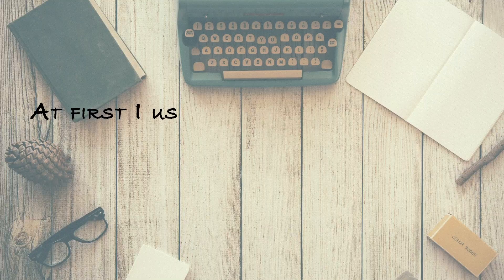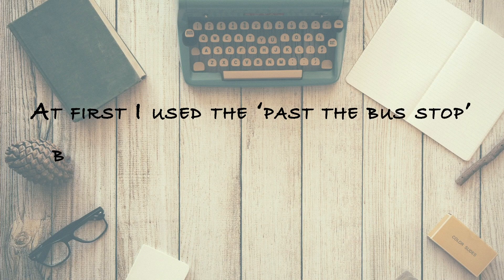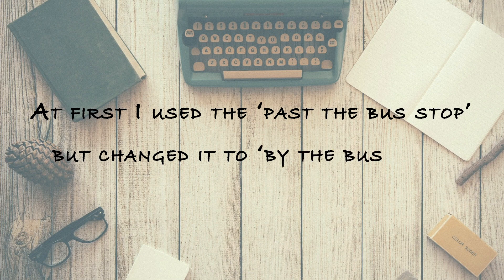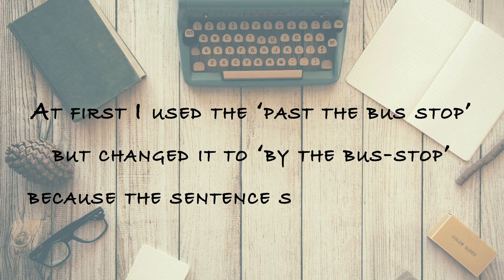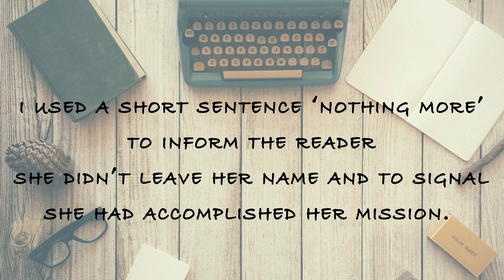How To Make Your Fiction Story The Best It Can Be: Part One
How to Check and Edit Your Fiction Story Part One

Time to roll your sleeves up and get ready because you're about to transform your writing into something to be proud of. You are going to develop your editing techniques as we turn your first draft into something substantial and reader-friendly.

In this video, we share a step-by-step process for proofreading the first draft of your story.  Steve demonstrates this process by using some of his writing and modelling how he set about checking and editing it.  Applying this process and following the tips will save you lots of valuable time by avoiding the pitfalls that often befall writers when they start to proofread their first draft.

Please leave a comment on what you would like us to include in our future videos so we can keep providing you with the content you will find helpful most.